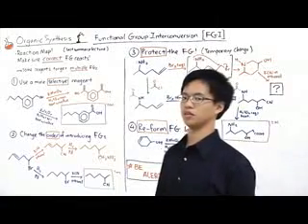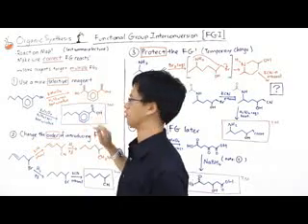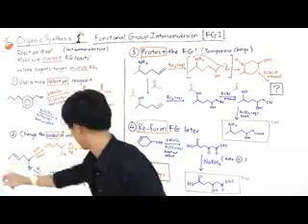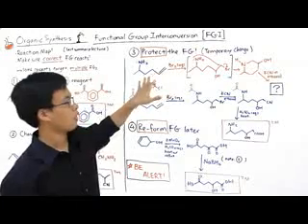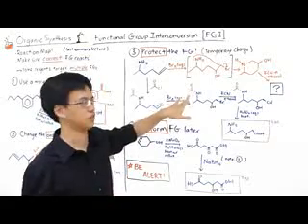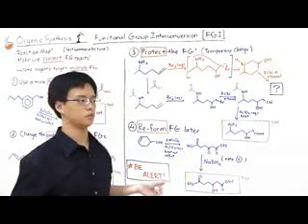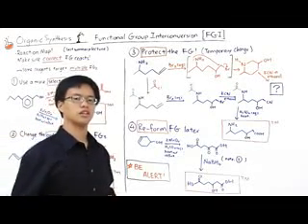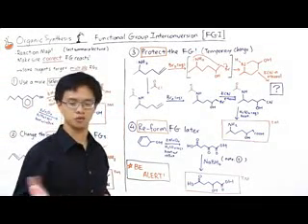03 Functional Group Interconversion FGI_low.mp4